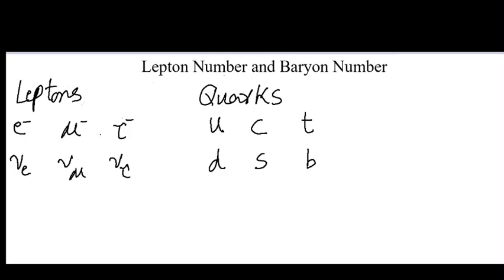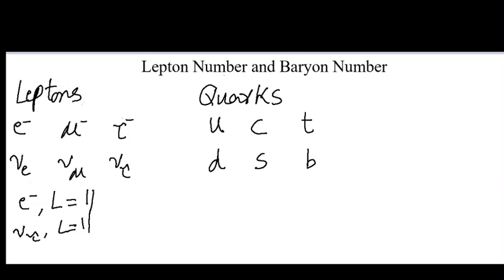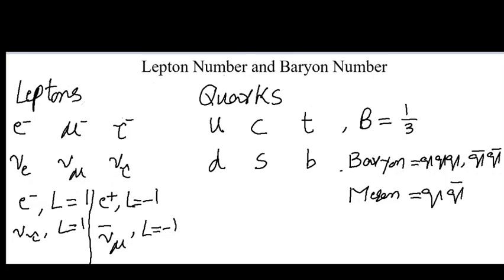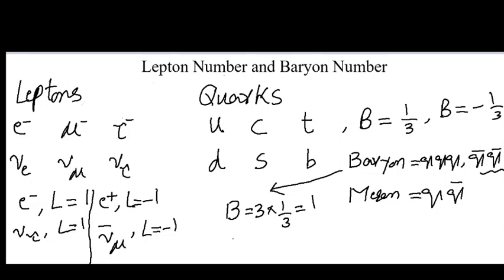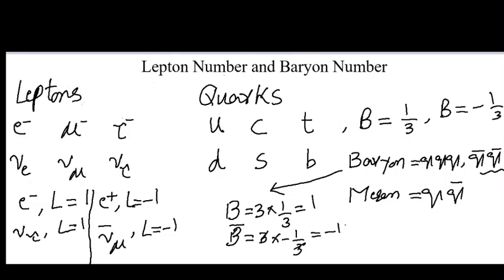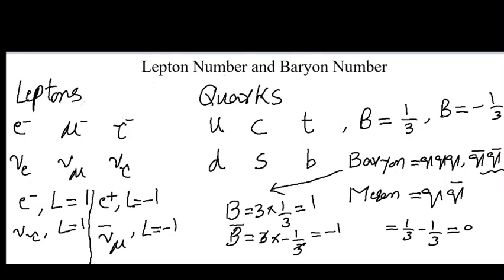Lepton Number and Baryon Number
Concept of Lepton number and Baryon number is explaiained in this video.